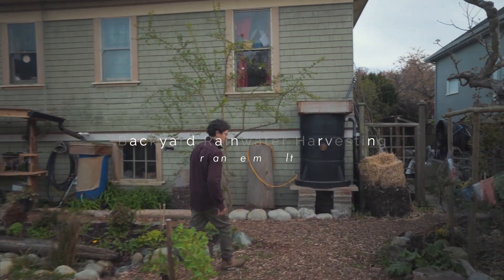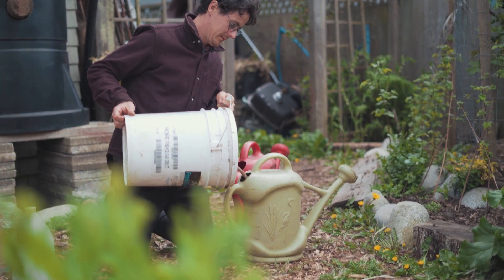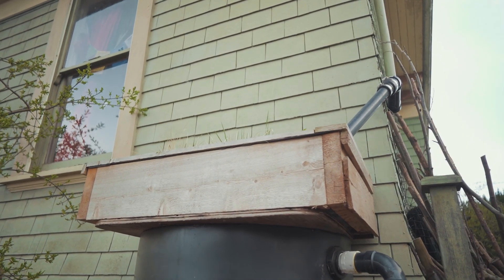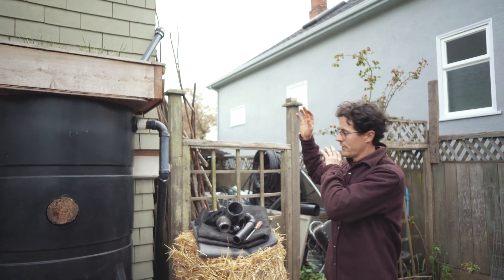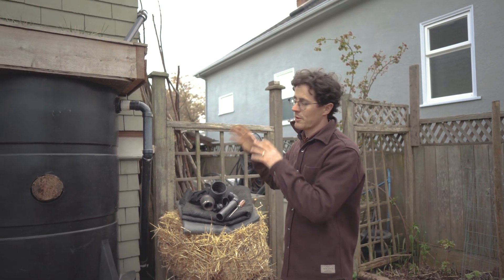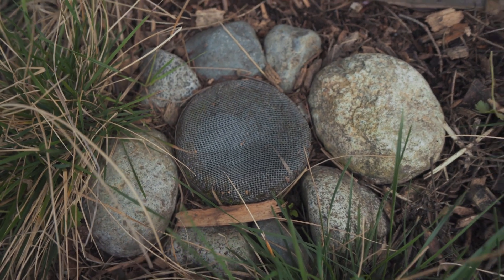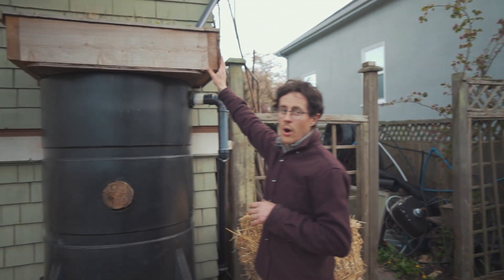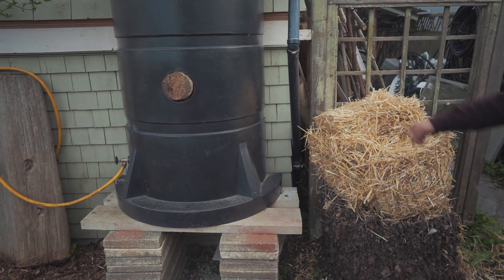Living Bio-Filters: Using a Micro Wetland to Filter Your Rainwater - Backyard Permaculture Ideas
This video is an overview of our small but effective backyard rainwater catchment system. Inspired by the living roof systems we've seen and helped to install with Gord & Ann Baird of Eco-Sense this little wetland doubles as a filter and first flush diverter. It also looks cool when the wetland plants are at their most active!

Because we are renters on less than 1/10th of an acre, having massive cisterns that we can't easily move doesn't fit our context. Also, we have a very reliable and sustainable municipal water system than can take care of summer irrigation needs.

This small tank, however, can easily take care of all of our outdoor fall, winter and spring irrigation needs, while it is constantly being replenished. Those needs include drinking water for the hens, greenhouse watering, fertigation of the garden with liquid fertilizers, compost tea sprays, and hand watering young seedlings and pots.

It also doubles as emergency preparedness as it can be filtered through our Big Berky Filter for drinking water.